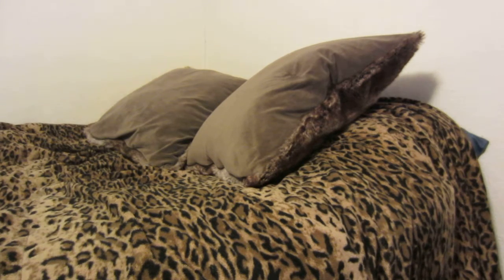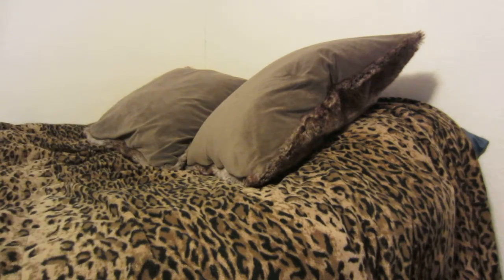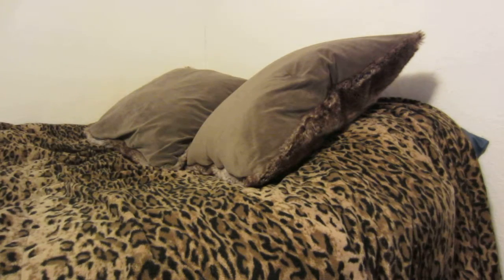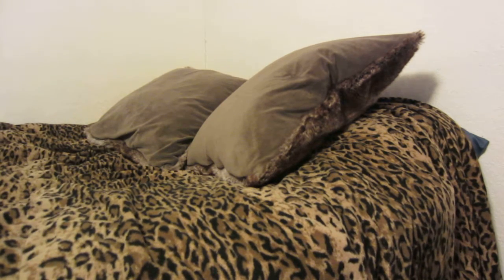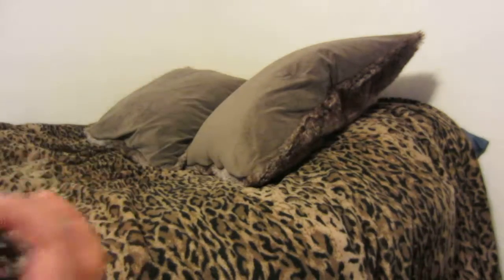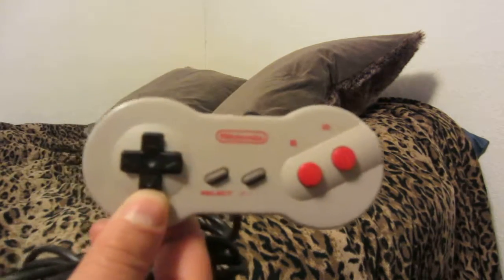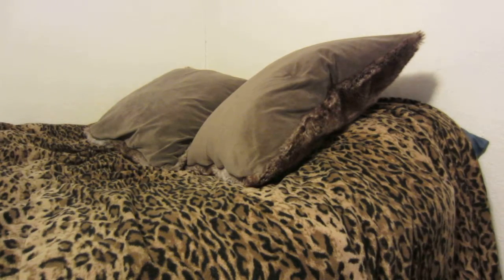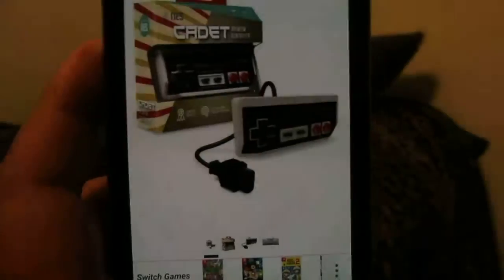NES Controller Collection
My current NES controller collection as of me uploading this video.